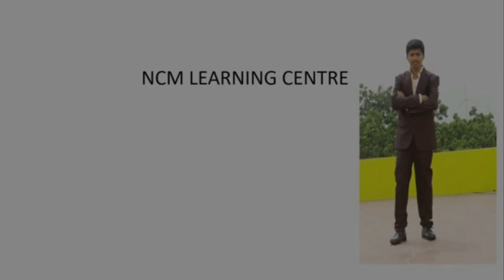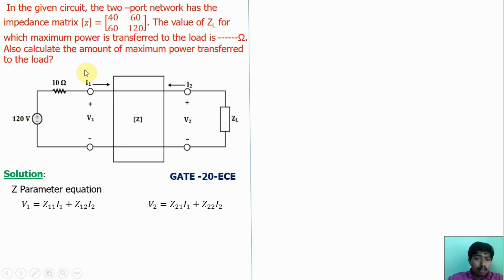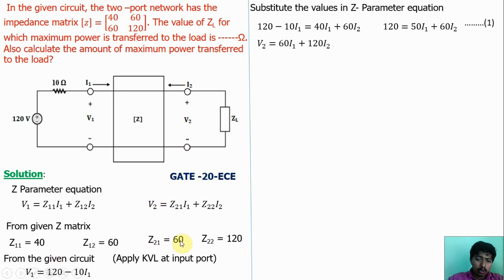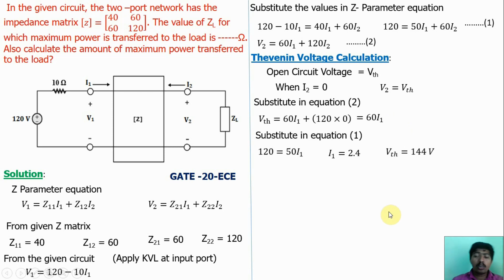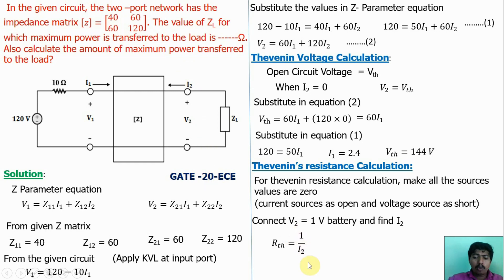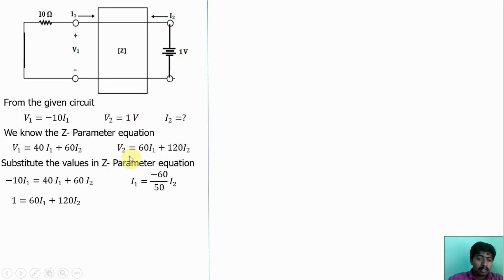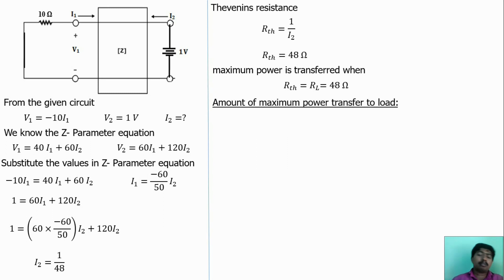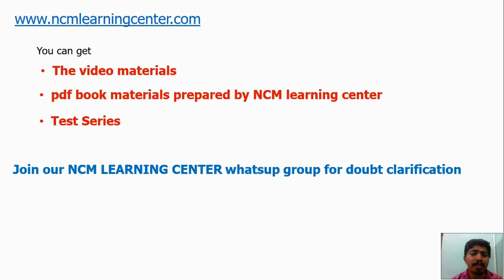Two Port Analysis| PART 7 | Maximum Power Transfer Calculation| Thevenins Voltage & Resistance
NCM Learning center: Guide for GATE,IES,ISRO,TNEB,TRB, RRB, TANCET, SSC and other government engineering exam

Two port Network Analysis – PART 3- Calculation of ABCD/Transmission parameter from electric circuits

Two port Network Analysis – PART 4- Calculation of hybrid (H) parameters from electric circuits